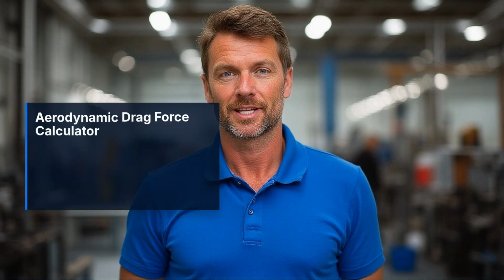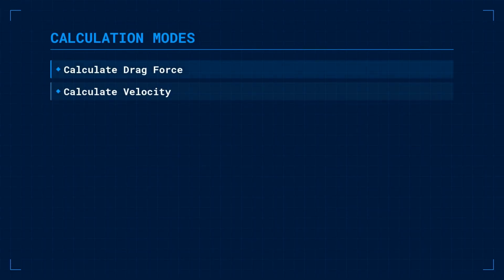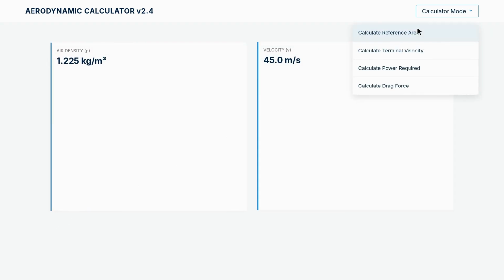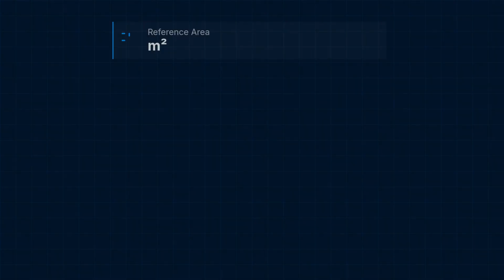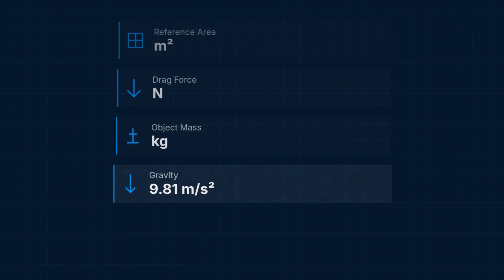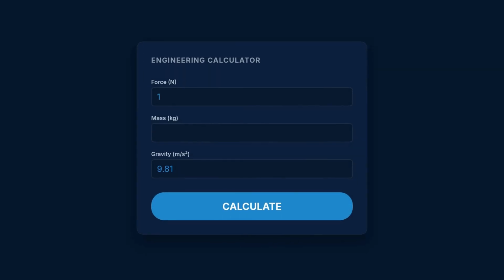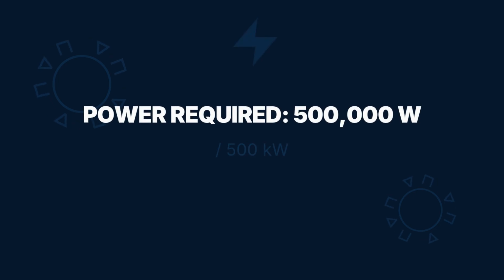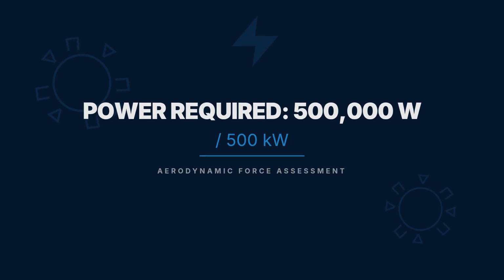Drag Force Aerodynamic Calculator — How to Use It | Engineering Tool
How to use the Drag Force Aerodynamic Interactive Calculator — an interactive engineering tool for calculators problems.

This is the Drag Force Aerodynamic Interactive Calculator, which solves for six different aerodynamic parameters depending on your engineering needs.

The calculator has a dropdown menu for Calculation Mode with six options: Calculate Drag Force, Calculate Velocity, Calculate Dra...